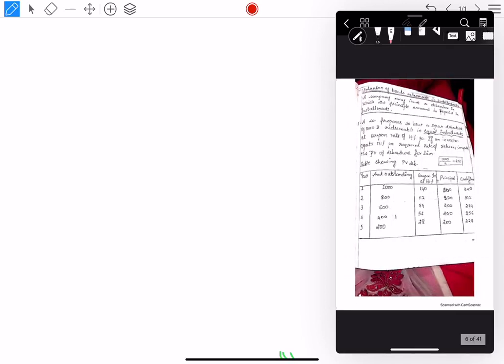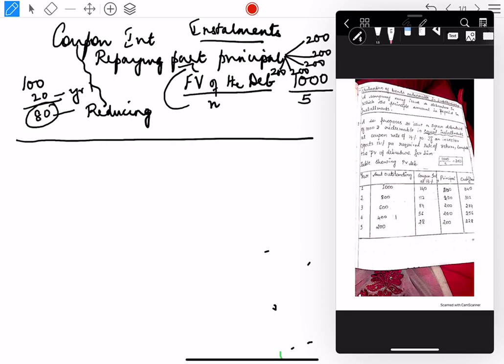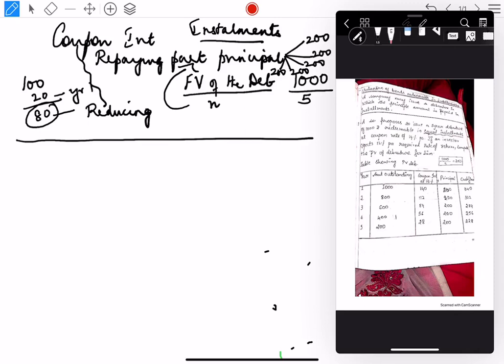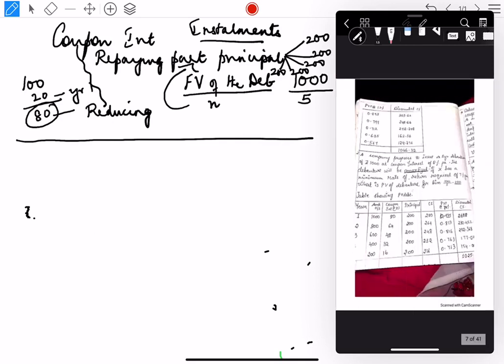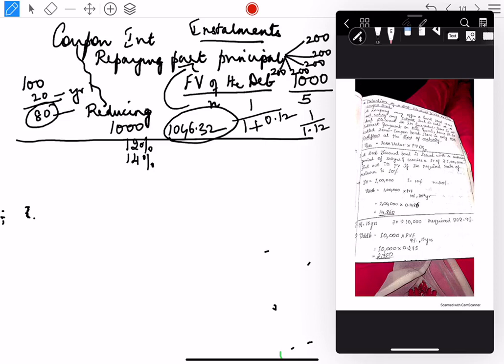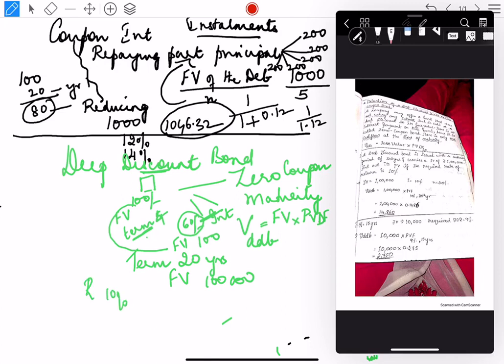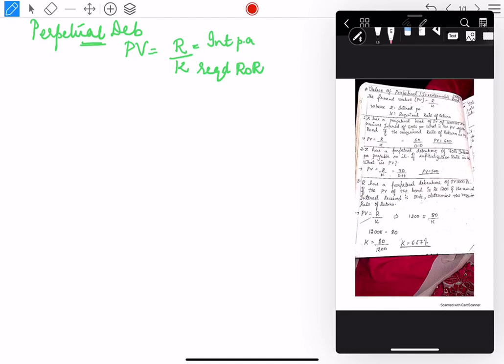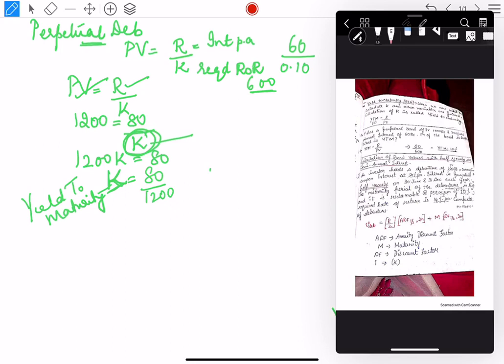CVV MAM-6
Document from Ramya N